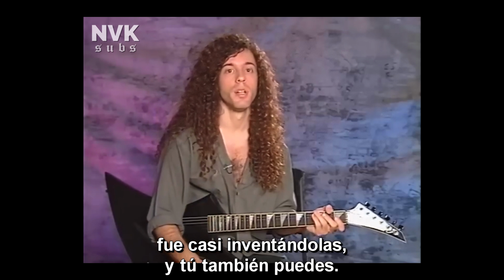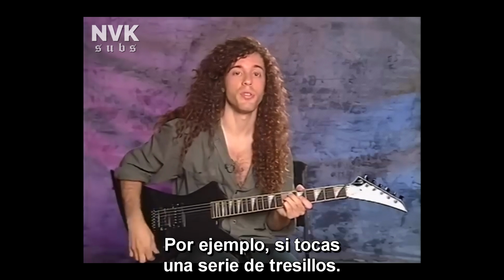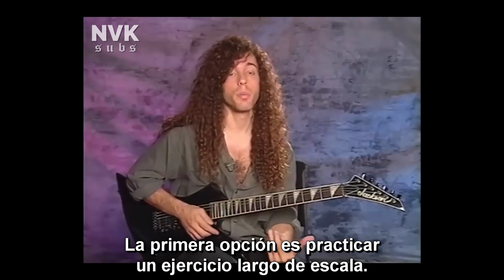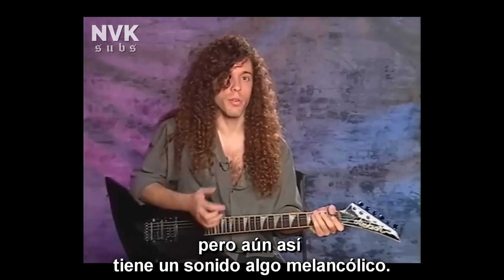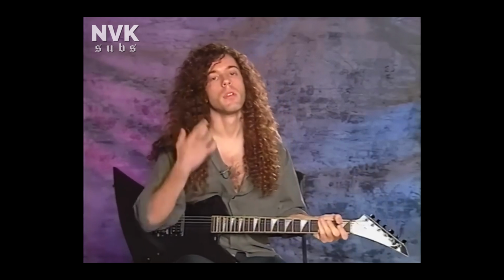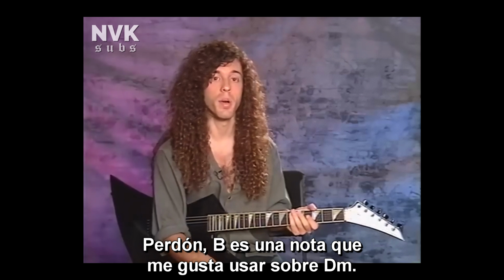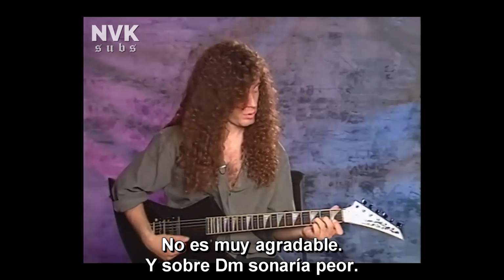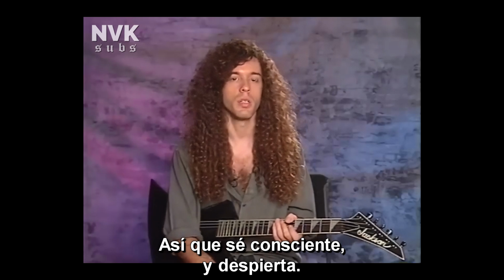Marty Friedman: Melodic Control (Subtitulado en Español) Parte 3 de 6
"Melodic Control" de Marty Friedman, video instructivo de 1992.

00:00 Escalas
04:46 Tonalidades menores
11:09 Despierta